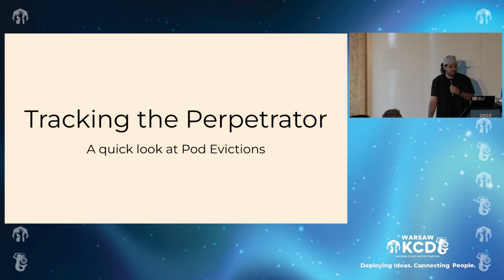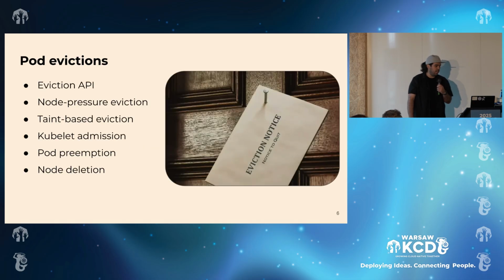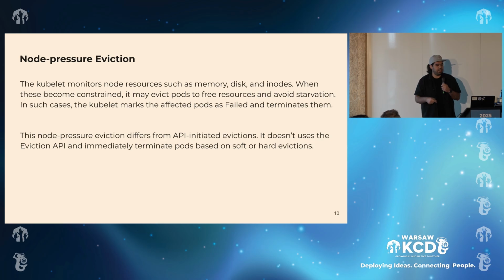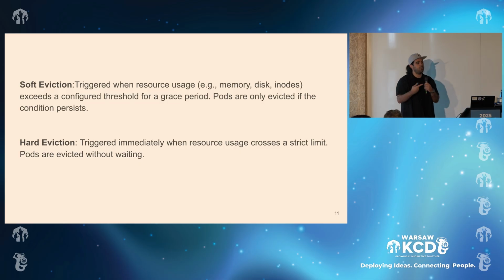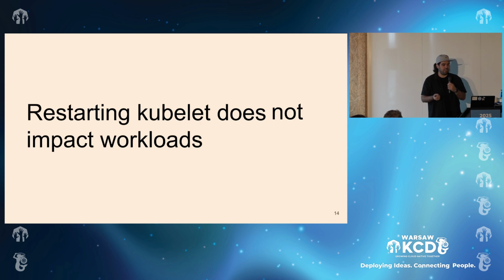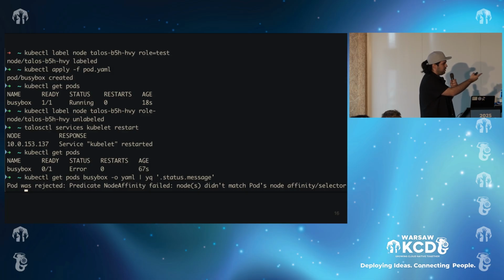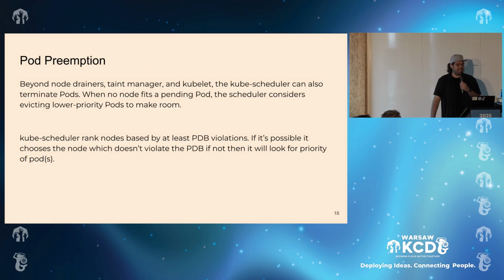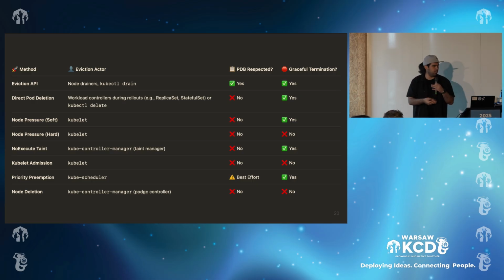Alp Eren Çelik - Tracking the Perpetrator: A Quick Look at Pod Evictions | KCD Warsaw 2025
Every Kubernetes cluster has mysteries — and one of them is who killed your pods.
In this short yet insightful talk from Kubernetes Community Days Warsaw 2025, Alp Eren Çelik, Infrastructure Engineer, takes a forensic look at pod evictions — one of Kubernetes’ most misunderstood mechanisms.

Alp explains the difference between evictions and disruptions, why they matter for reliability and stateful workloads, and how to identify what’s really behind unexpected pod terminations. Expect practical advice, mental models, and a few “aha” moments for anyone running production clusters.

🔹 Eviction vs. disruption — what’s the real difference?
🔹 Why pod evictions matter for stateful and critical workloads
🔹 Common causes and types of pod evictions
🔹 How to trace and mitigate disruption in Kubernetes clusters
🔹 Tips for ensuring resilience and graceful recoveries